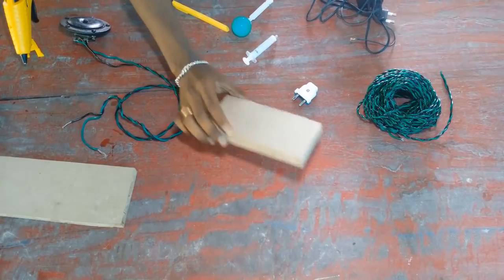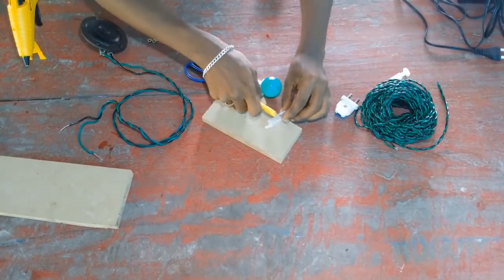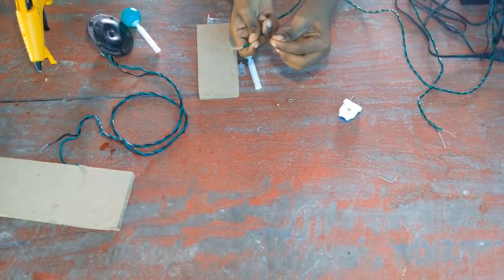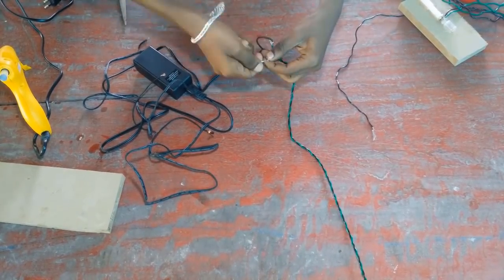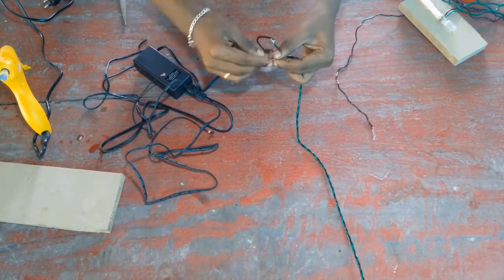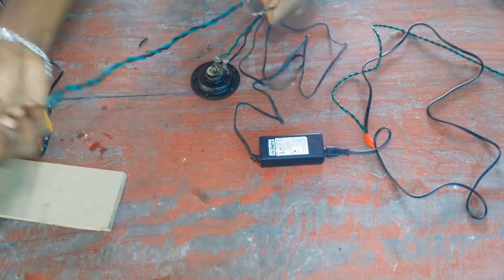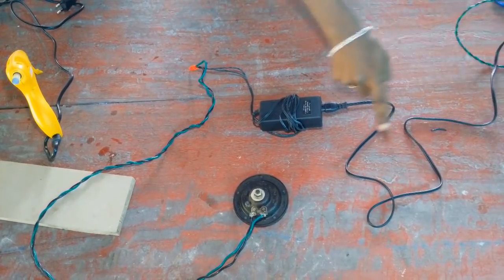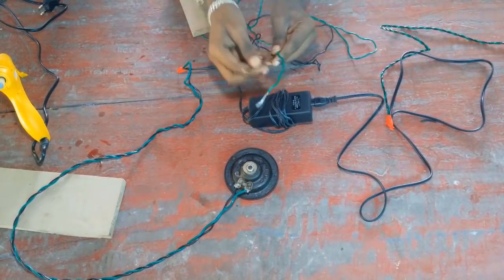എങ്ങനെ ഒരു വാട്ടർ അലാറം നിർമ്മിക്കാം | How to set a Water alarm.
ആവശ്യമായ സാധനങ്ങൾ

സിറിഞ്ച്
ചെറിയ ബോൾ (പ്ലാസ്റ്റിക് )
ചെറിയ nuts 2
12V adapter
bike horn
2 പിൻ പ്ലഗ്

ഒരിക്കലും ഹോൺ നേരിട്ട് കറന്റുമായി കണക്ട് ചെയ്യരുത് അഡാപ്റ്റർ ഉപയോഗിക്കണം . നിങ്ങൾക്ക് എന്തെങ്കിലും സംശയമുണ്ടെങ്കിൽ fb പേജുമായി കോൺടാക്ട് ചെയ്യുക .

നിങ്ങളുടെ മോട്ടോർ സ്വിച്ചിനോടൊപ്പം ഇതിന്റെ ഇൻപുട്ടും ഓൺ ചെയ്യുക അത് പോലെ തന്നെ ശബ്ദം കേട്ട് കഴിയുമ്പോൾ രണ്ടും ഓഫ് ചെയ്യുക ..